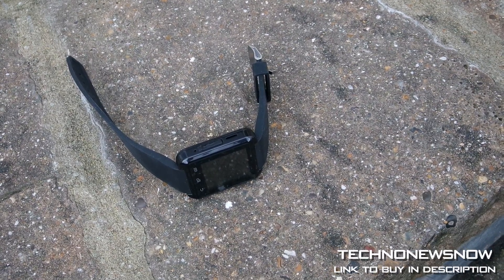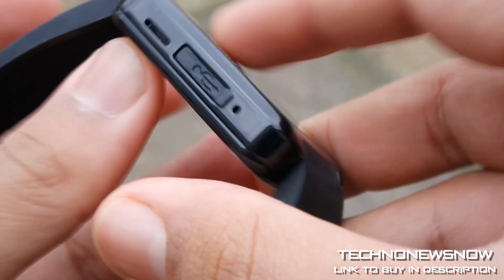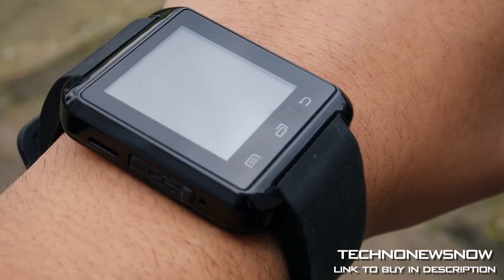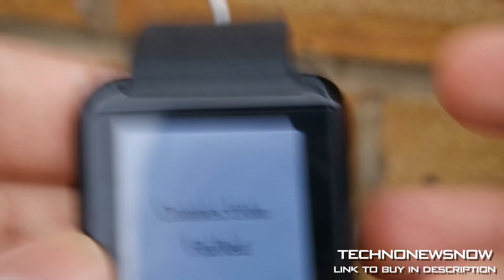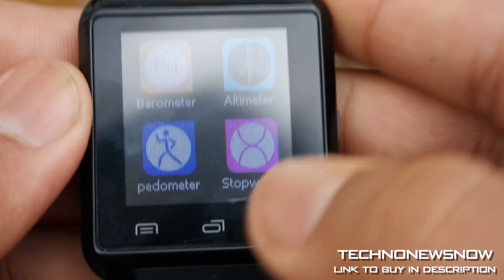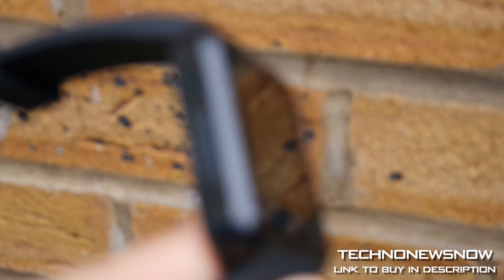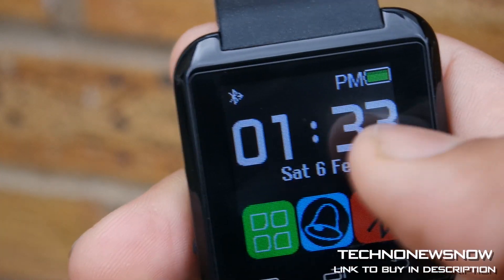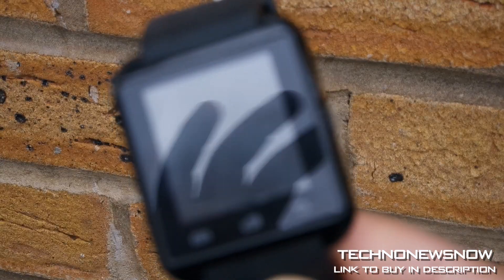U8 SmartWatch Review | The Best Cheap SmartWatch 2016 for Android iPhone and Windows Phones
Link To Buy Amazon UK Is

This is the cheapest SmartWatch in the world, it costs £7 which is around $10 (USD) €9 (EUR). It has all the basic features of a smartwatch and its feels so good to wear as its light and comfortable. Great smartwatch and you won't regret buying it for so cheap.

Can be bought at these various places:-

UK Only (I Purchased from)

To download the BT Notifictaion app that works click this (Click on the one that says "BTnotification Android", not the other ones as they are in Chinese unless you speak Chinese of course)

What I use:
Camera: Samsung NX Mini with 9-27mm Lens
Microphone: BM-700 Condenser Microphone
Editing: Final Cut Pro X
And I use a Fluid Head Tripod